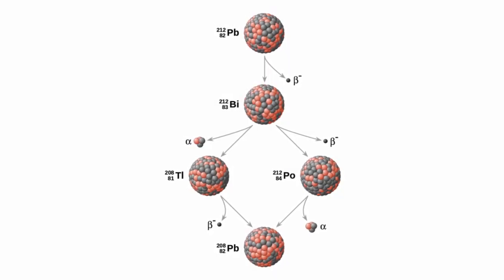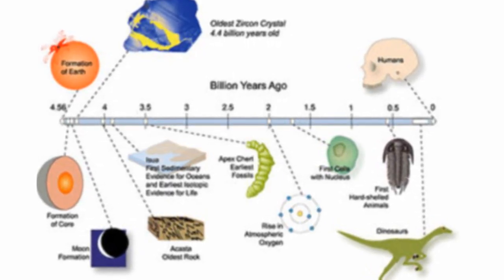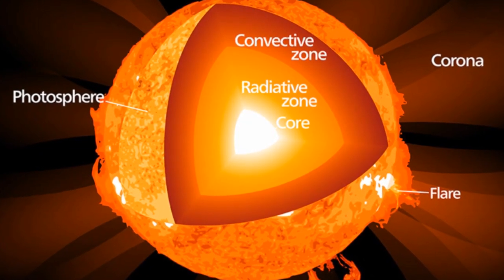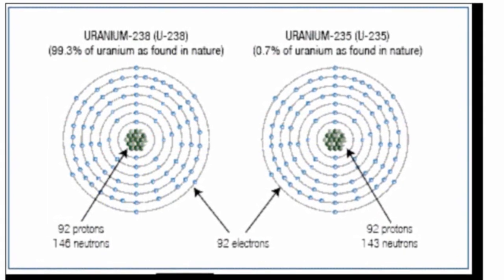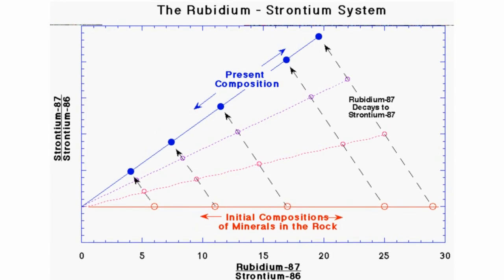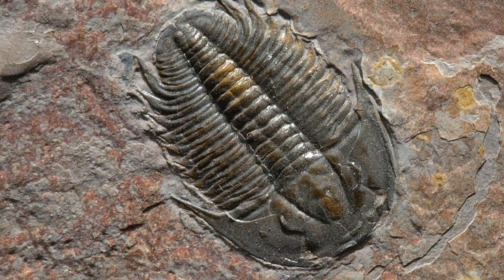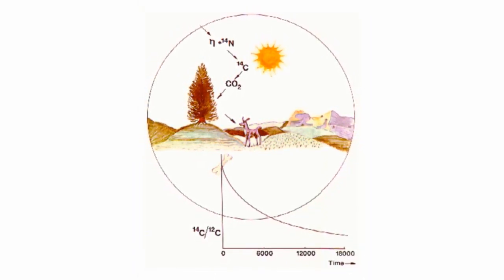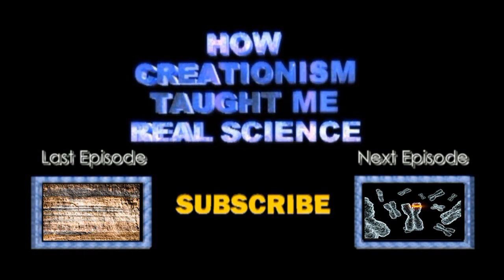How Creationism Taught Me Real Science 17 Radiometric Dating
In this episode we examine the accuracy and application of Radiometric Dating. Is it really accurate? What about all of the anomolous readings? My investigation gets to the bottom of the subject.

Lord Kelvin's Calculations for the Age of the Earth